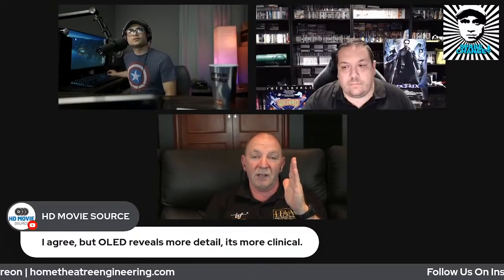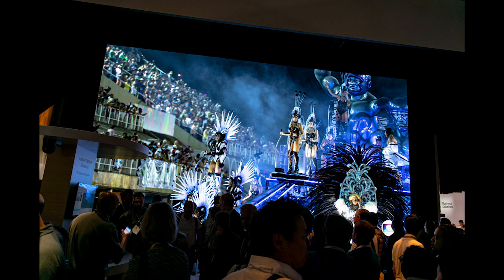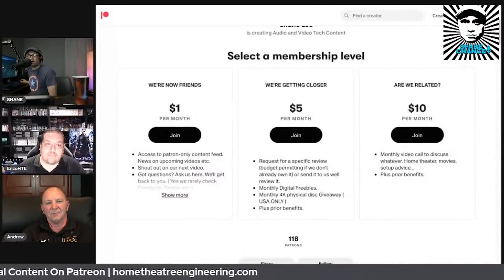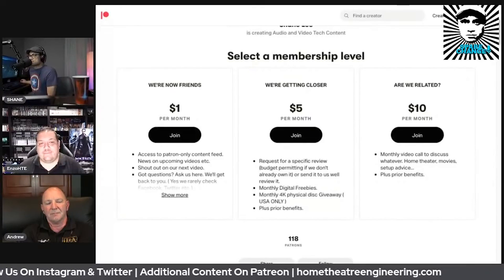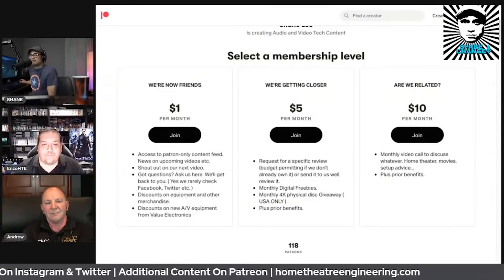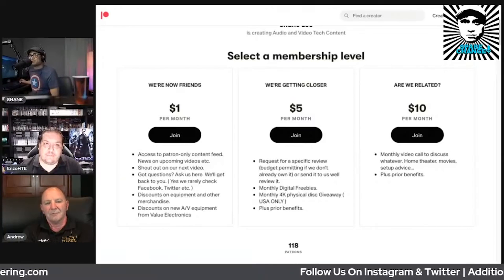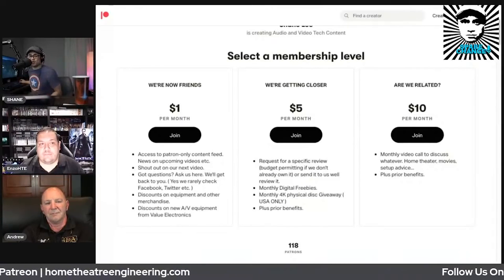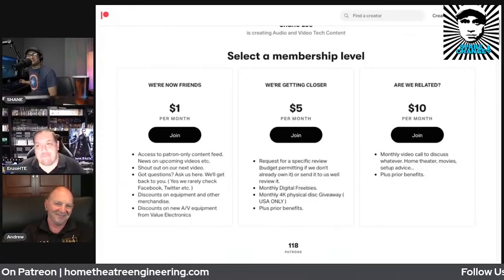Do OLED TV's Reveal More Detail Than Projectors? Plus GIVEAWAY!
Home Theater Engineering discusses choosing between a TV or Projector for home theater.

Equipment used for review:
Sony 75X900F:
McIntosh MC255
McIntosh MC257
Pro 4K HDR
Panasonic UB9000:
Shot on:
Sony a7c:
Sony 24mm
Shure SM7B
More Equipment: